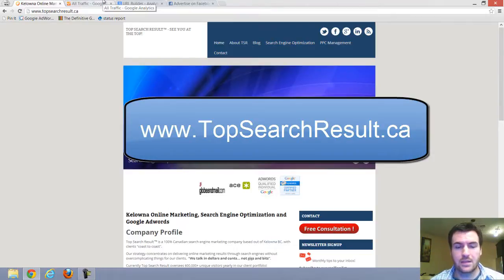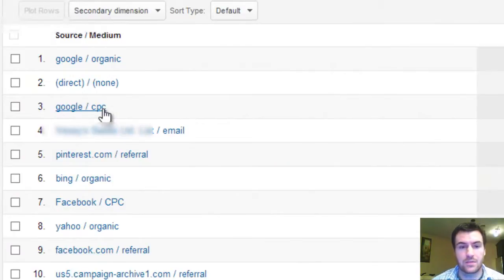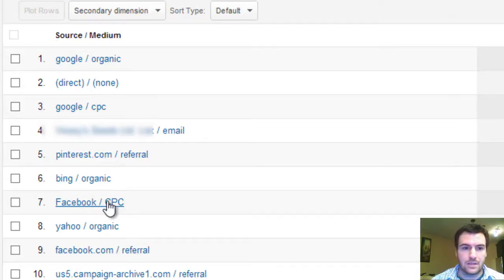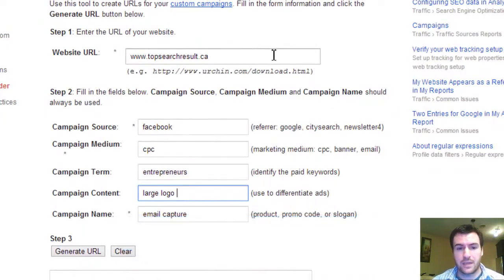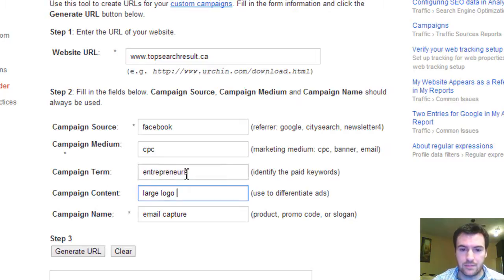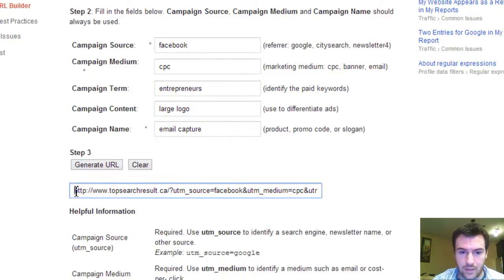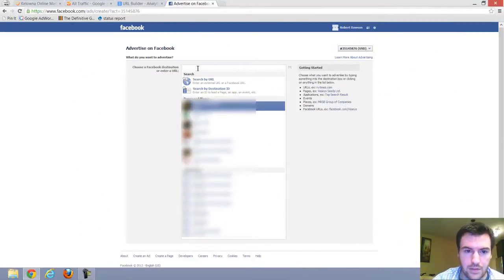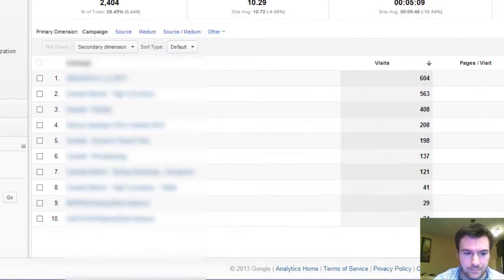Tagging Facebook Ads For Google Analytics - How To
Step by step guide on how to tag your Facebook (or other) ads with Google's URL Builder so it tracks in your Google Analytics.  Please comment with topics for next video! LIKE/FAV!

Our goal is to publish monthly how to guides on various online marketing topics.